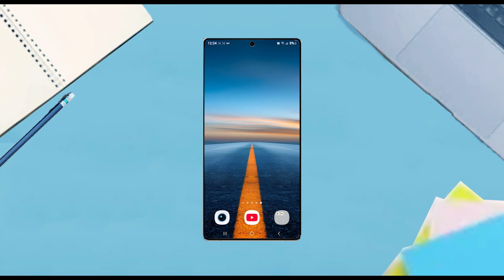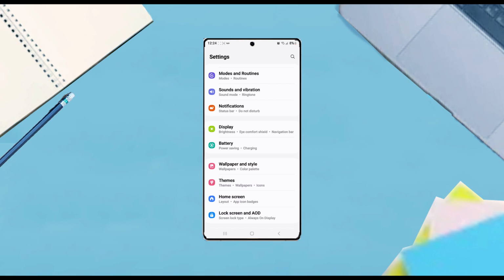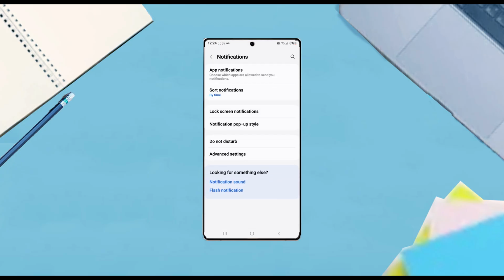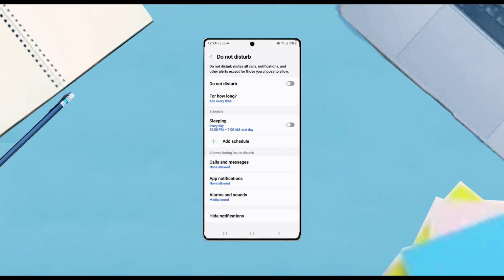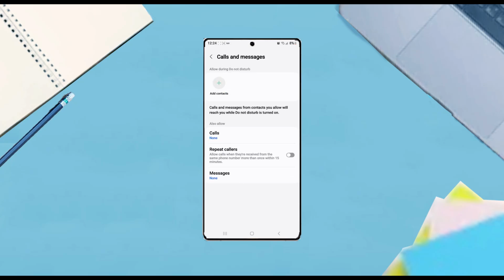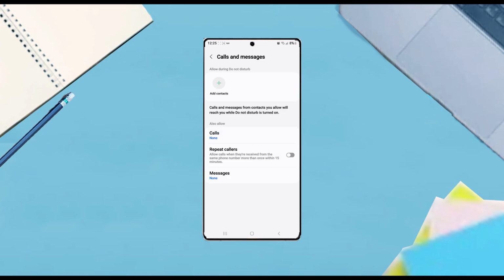Samsung Galaxy S25, S25+ Ultra | How to Add Contact Exceptions for Do Not Disturb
In this how to tutorial Learn how to add contact exceptions for Do Not Disturb (DND) on your Samsung Galaxy S25, S25+, and S25 Ultra. This step-by-step tutorial will show you how to allow important calls and messages from specific contacts even when Do Not Disturb mode is turned on.